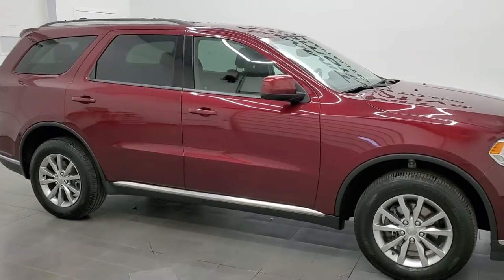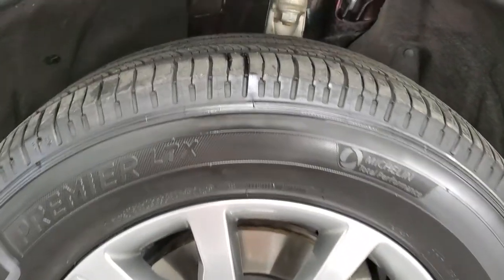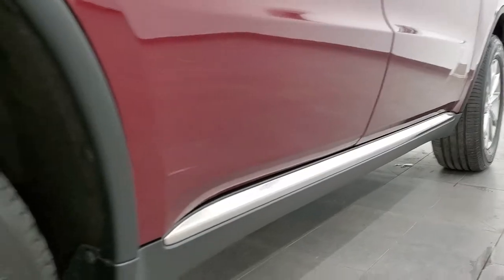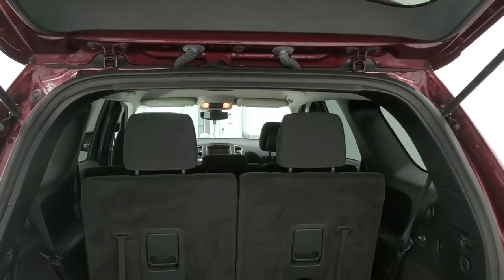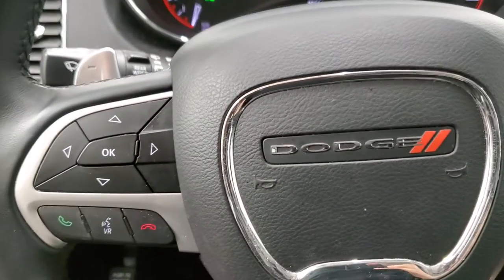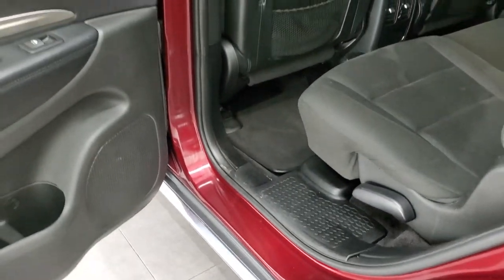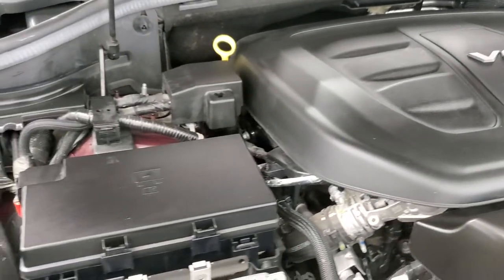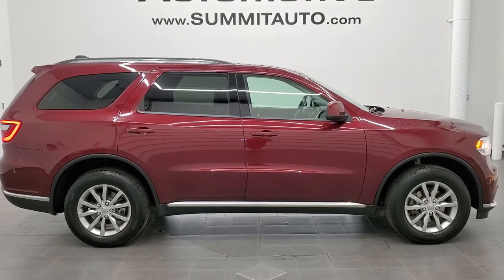2017 DODGE DURANGO SXT AWD OCTANE RED WALK AROUND REVIEW 21J78A SOLD!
This 2017 DODGE DURANGO SXT AWD WITH TOW PACKAGE AND 2ND ROW BENCH IN OCTANE RED FOR SALE IN FOND DU LAC OSHKOSH WISCONSIN 54935 is the vehicle we did walk around review of today.

Thank you for checking out this video of this 2017 DODGE DURANGO SXT AWD WITH TOW PACKAGE AND 2ND ROW BENCH IN OCTANE RED FOR SALE IN FOND DU LAC OSHKOSH WISCONSIN 54935

STOCK: 21J78A
PRICE: $24,999
MILES: 73,160
MAKE: DODGE
MODEL: DURANGO
VIN: 1C4RDJAG7HC799590
LOCATION: FOND DU LAC OSHKOSH WISCONSIN, 54937 TRUCKS ON 41

1 OWNER! CLEAN TITLE HISTORY! 3.6 Liter DOHC V6 Engine, 295 Horsepower, SXT Package, 8 Speed Automatic Transmission, All Wheel Drive Four Wheel Drive AWD, Factory GPS Navigation System, Power Driver's Seat, Non Smoker, Black Ebony Cloth Seats, Bucket Seats, 2nd Row Bench Seating, 3rd Row Seats Two Seater, Seven Passenger 7, Fold Flat Third Row Seats, Towing Package with Receiver Trailer Hitch and Trailer Wiring Tow Package, Heated Power Mirrors, Electronic Stability Control Traction Control ESC, Michelin Premier P265/60 R18 Tires, Painted Alloy Rims Premium Wheels, Four Wheel Disc Brakes, Fog Lights, LED Tail Lamps, Projector Lamp Headlights, Roof Rack Luggage Rack, Easy Fuel Capless Fuel Fill, Chrome Trimmed Grill, AM / FM Radio Tuner, Sirius/XM Satellite Radio Capabilities Sirius / XM, Uconnect 8.4AN System 8.4 Inch Touchscreen with AM/FM/BT/ACCESS/NAV, 911 Assist System, U Connect Hands Free Bluetooth Hands-Free Phone System Blue Tooth, Auxiliary MP3 Jack Portable Audio Connection, SD Card Slot, USB Jack Portable Audio Connection, Enter-N-Go System Keyless Entry System, Keyless Entry with Factory Remote Start, Push Button Start, Manual Raise Rear Gate, Rear Window Defroster, Adjustable Height Seatbelts, Driver and Passenger Front Air Bags, L.A.T.C.H. Child Safety System, Side Curtain Air Bags SRS Safety Restraint System, 2nd Row Power Windows, Multi-Function Steering Wheel Controls, Compass, Outside Temperature Display and Mileage Display, Dual Multi-Zone Climate Control , Fold Down Rear Seats, Rear Air Controls, Air Conditioning AC, Cruise Control, Power Locks, Power Windows, Automatic Headlights Autolamp, Tilt/Telescope Steering Wheel, Octane Red Pearlcoat, ONE OWNER! Very very clean inside and out!

STOCK: 21J78A
PRICE: $24,999
MILES: 73,160
MAKE: DODGE
MODEL: DURANGO
VIN: 1C4RDJAG7HC799590